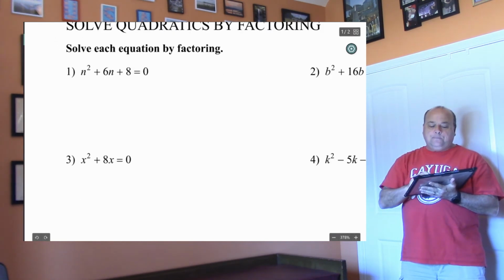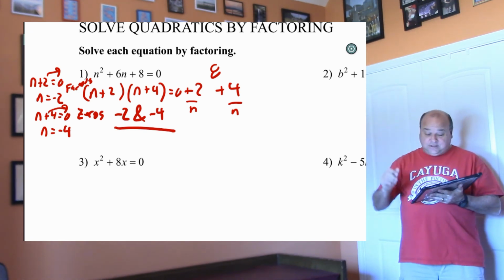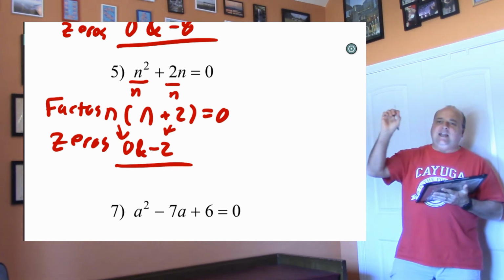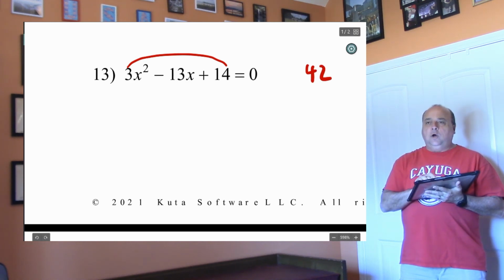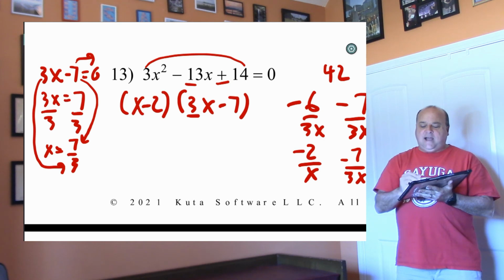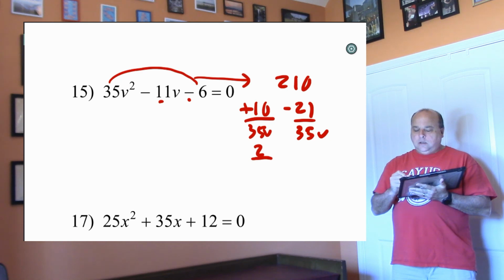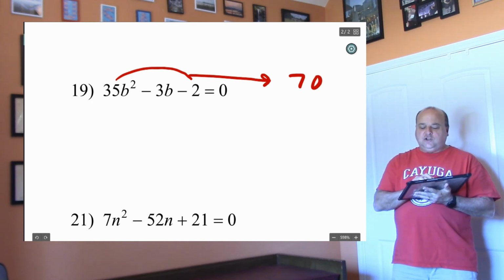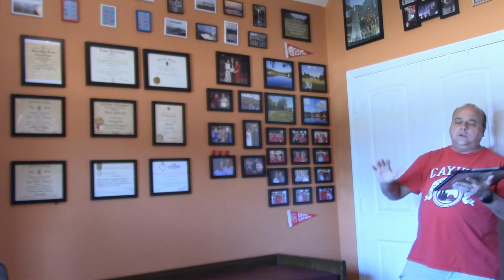UNIT 5 1 ASG 3 SOLVE BY FACTORING YOUTUBE